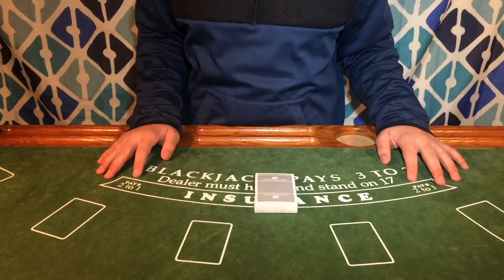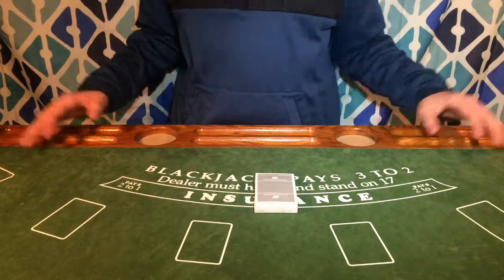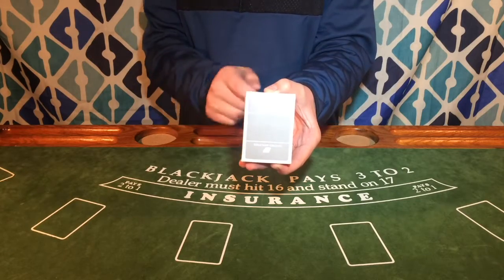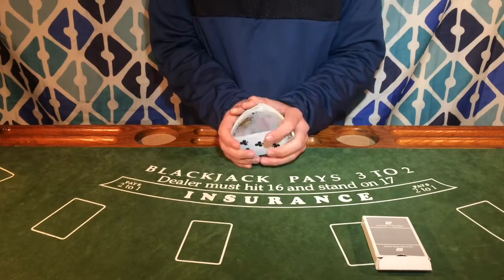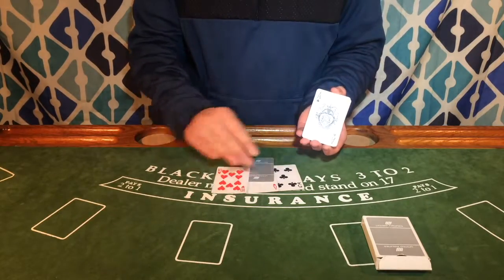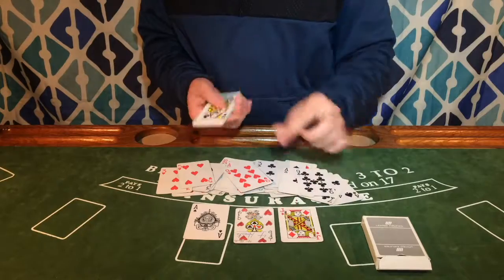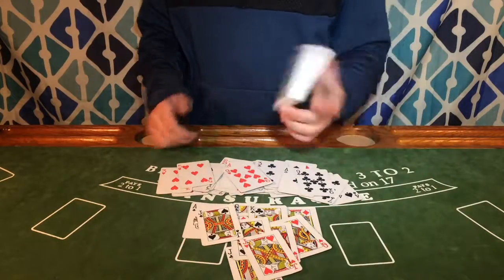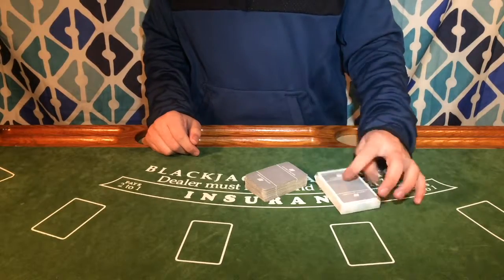Vintage Deck Review 1970's United Airlines Deck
This deck is over 40 years old.